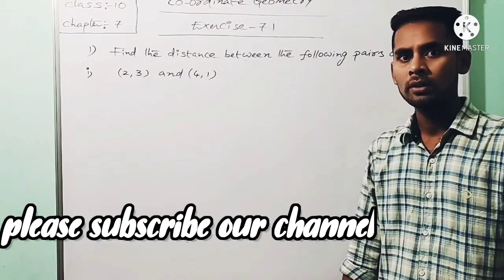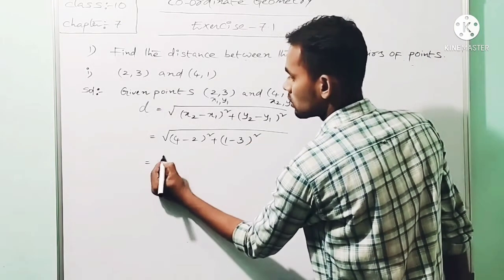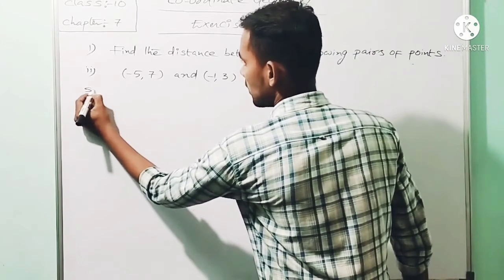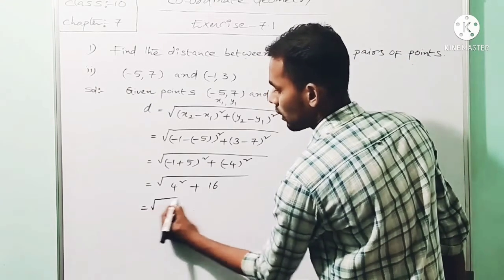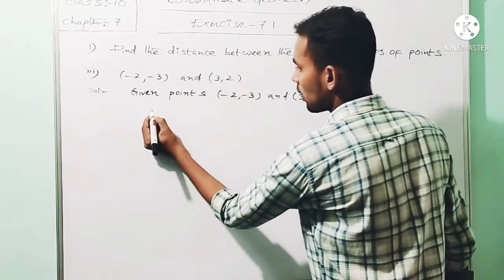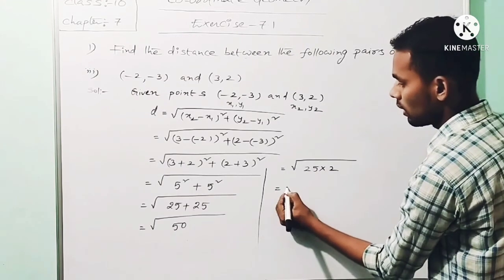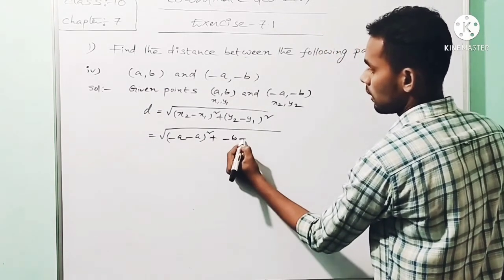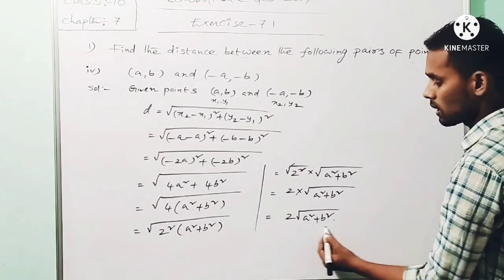10th class , coordinate geometry, exercise-7.1, 1 problem